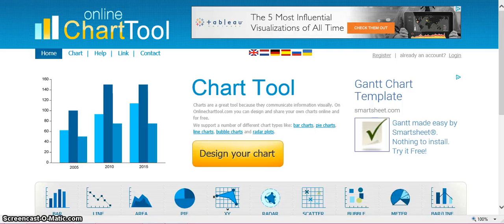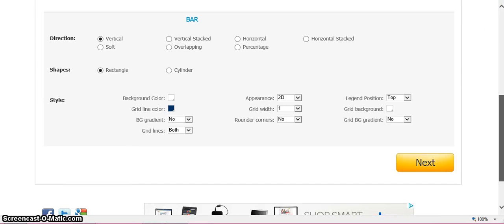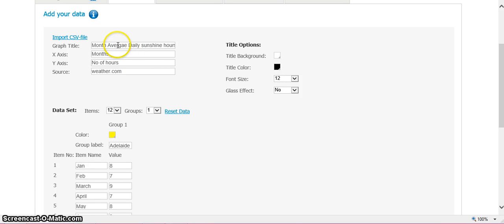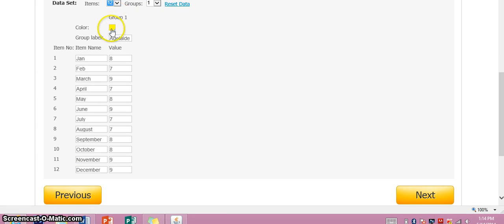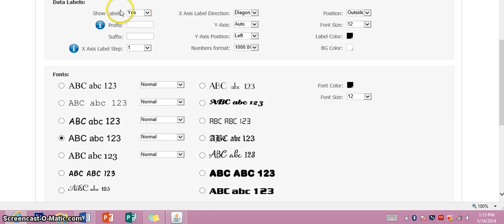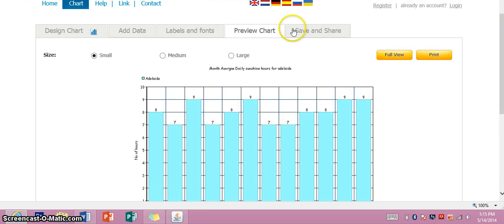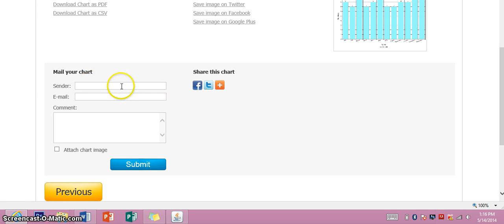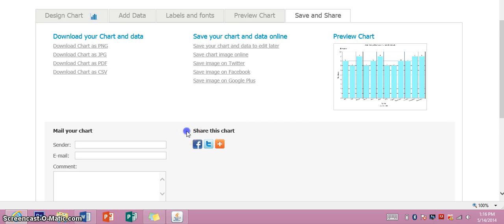How To Use Online Chart Tool